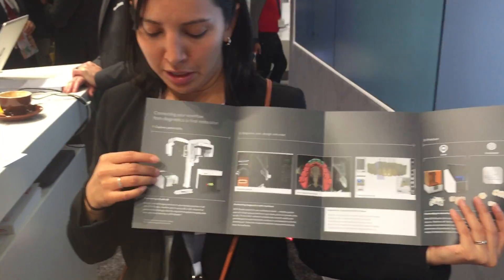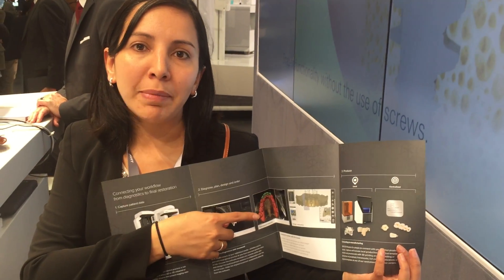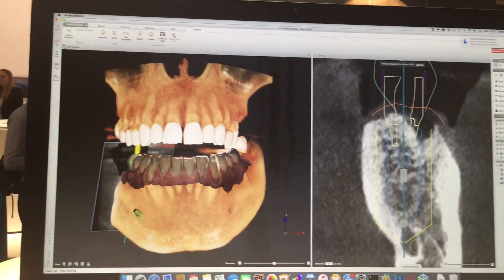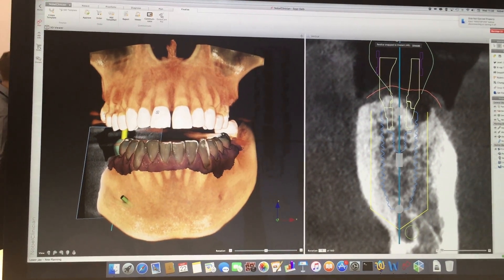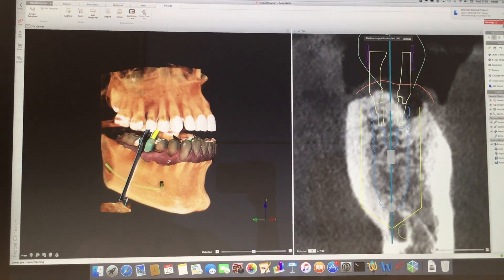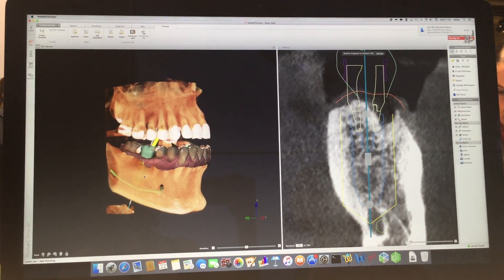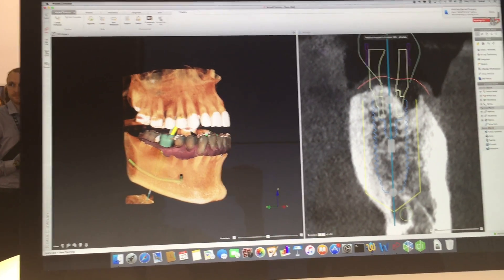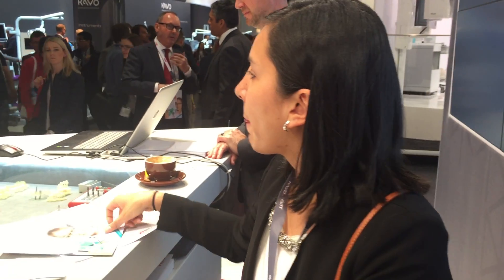IDS 2017: Nobel Biocare's latest software with KaVo, DTX Studio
Live from IDS 2017, DPR takes a look at DTX Studio, the latest imaging software from Nobel Biocare that links in with their colleagues at KaVo.